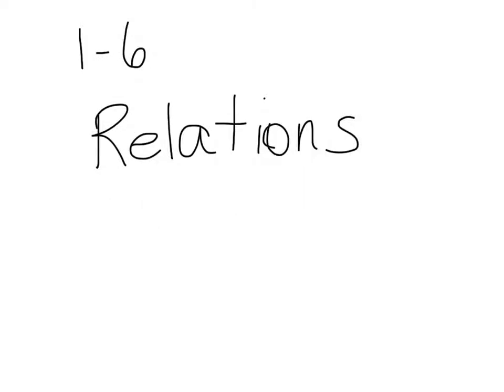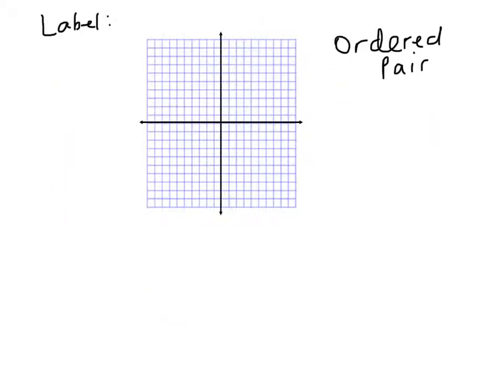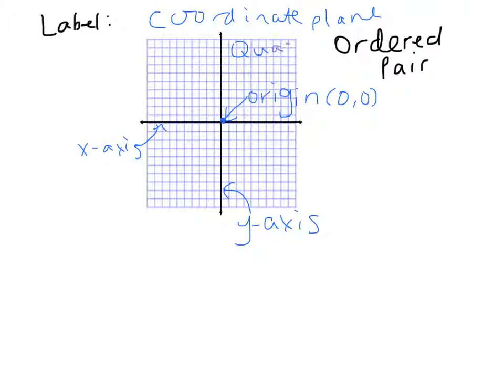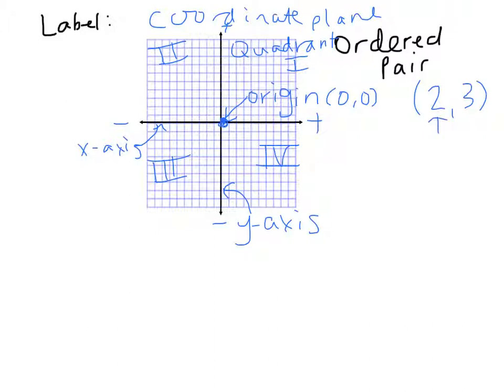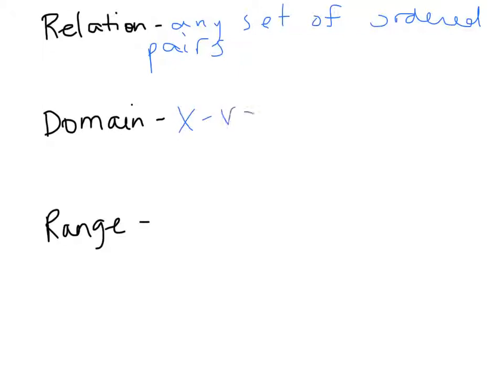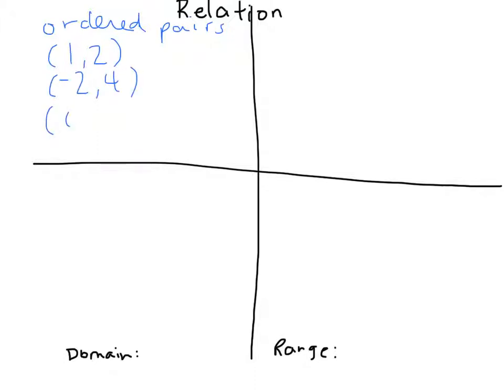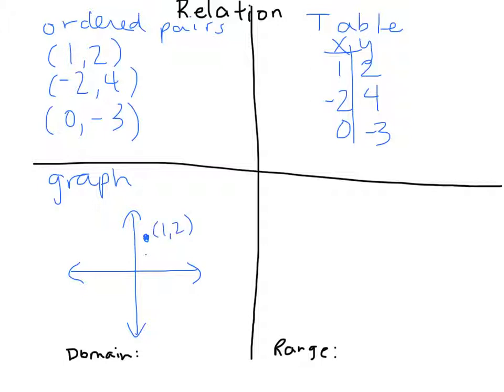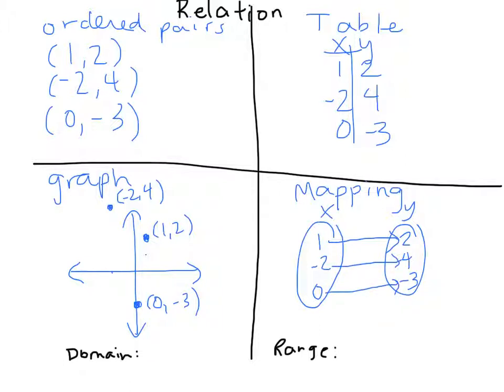8th 1-6 Relations